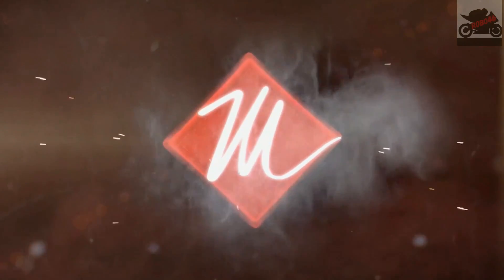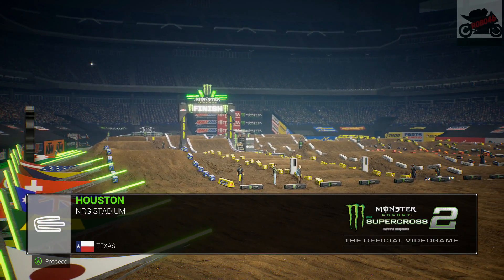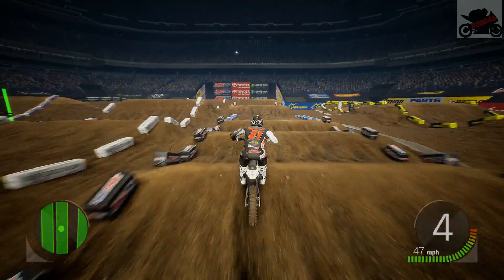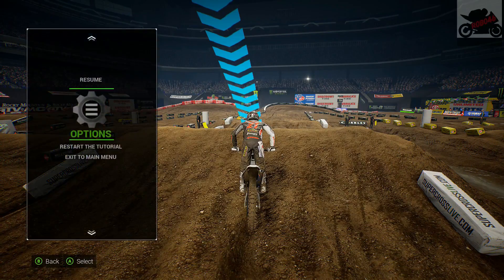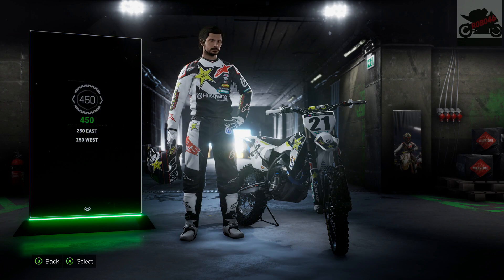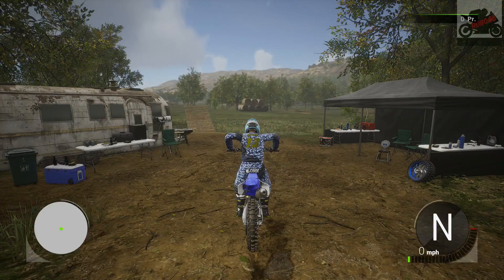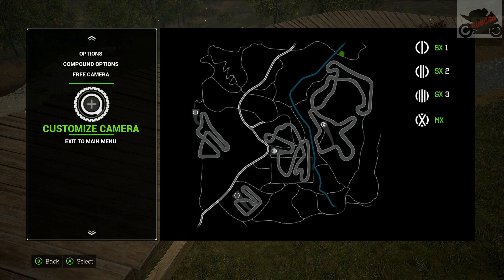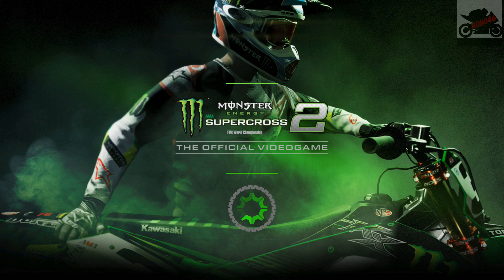Monster Energy Supercross 2 | First Play & First Imprssions (Xbox One X)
My first play & first impressions of Monster Energy Supercross 2.

Artist: DEgITx
Song: Grim Reaper (feat. Matty M.)
DEgITx
Matty M.